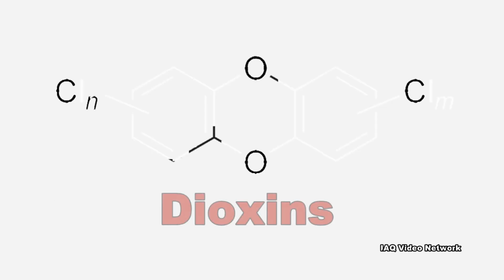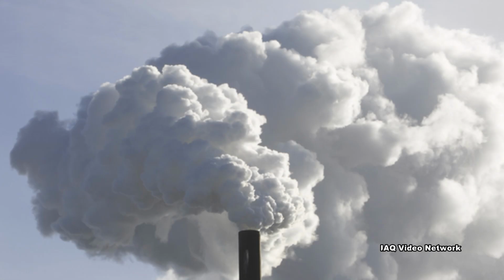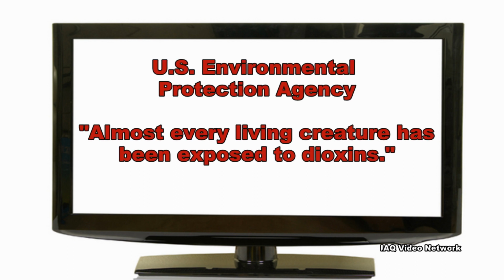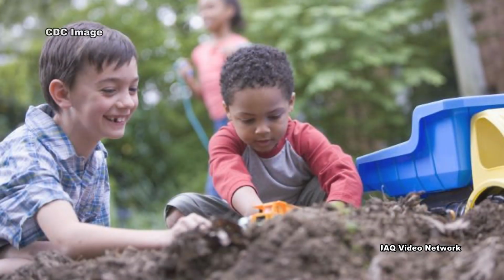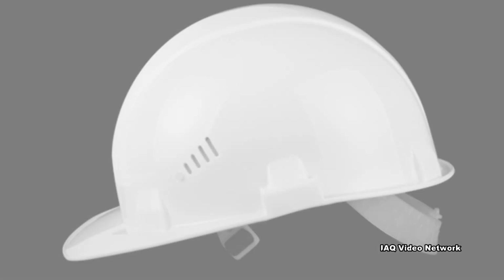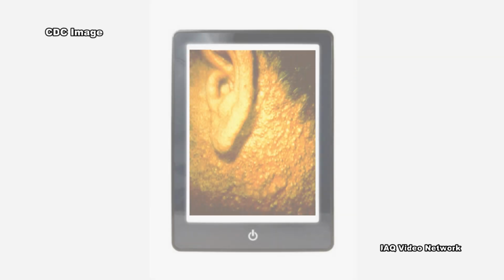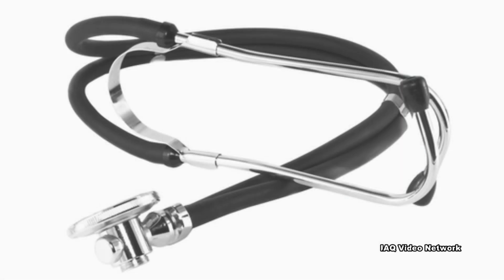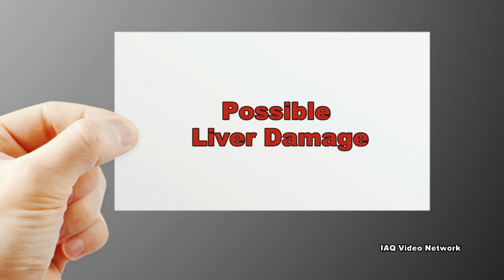Dioxins & Exposure Risks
Dioxins refer to a group of toxic chemical compounds that share certain chemical structures and biological characteristics.  Dioxins can be released into the environment through forest fires, backyard burning of trash, certain industrial activities, and residue from past commercial burning of waste.

Dioxins break down very slowly and past releases of dioxins from both man-made and natural sources still exist in the environment.  According to the U.S. Environmental Protection Agency (EPA), "Almost every living creature has been exposed to dioxins."

Dioxin exposure can occur through the diet with small amounts of exposure coming from breathing air containing trace amounts of dioxins and from inadvertent ingestion of soil containing dioxins. Workplace exposures are also a possibility in certain industries.  The health effects associated with dioxins depend on a variety of factors including: the level of exposure, when someone was exposed, and for how long and how often someone is exposed.

Studies have shown that exposure to dioxins at high enough levels may cause a number of adverse health effects, including cancer. The most obvious non-cancer health effect in people exposed to large amounts of dioxin is chloracne. Chloracne is a severe skin disease with acne-like lesions that occur mainly on the face and upper body. Other non-cancer effects of exposure to large amounts of dioxin include developmental and reproductive effects, damage to the immune system, interference with hormones, skin rashes, skin discoloration, excessive body hair, and possible liver damage.

Over the past several years, government agencies and industry have worked together to dramatically reduce known and measurable industrial dioxin emissions.  These efforts have reduced air emissions of dioxins by 90 percent from 1987 levels according to the EPA.

These are just a few things to know about dioxins and potential exposure risks.  To learn more about this or other health & safety, environmental or air quality issues, please visit the websites shown in the video.